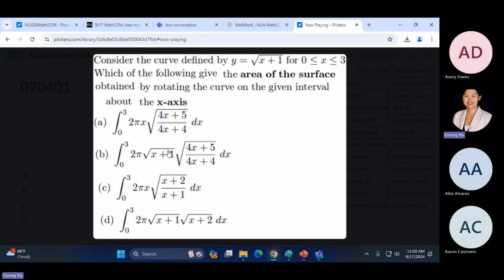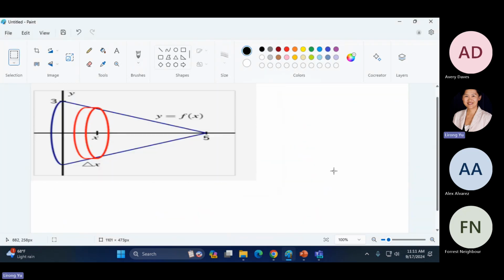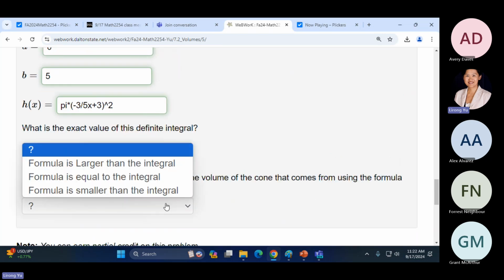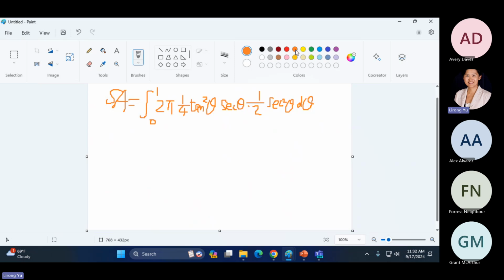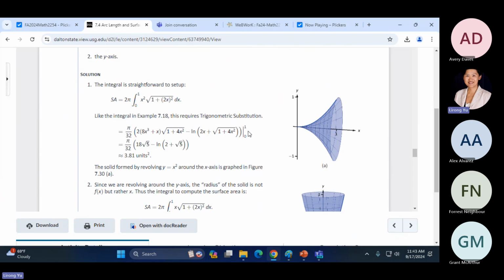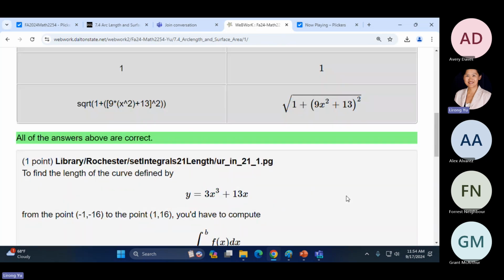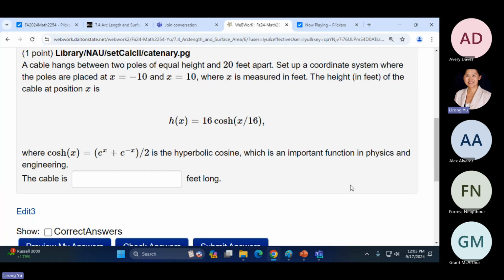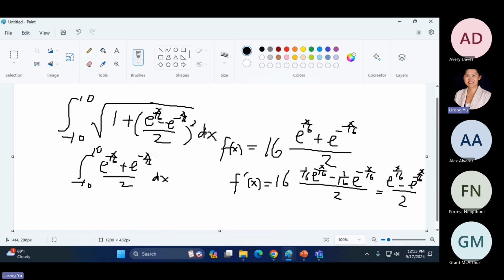Length of Arc and surface area(part II)